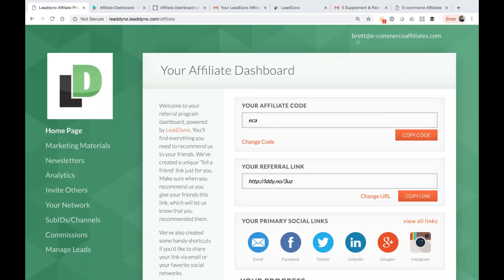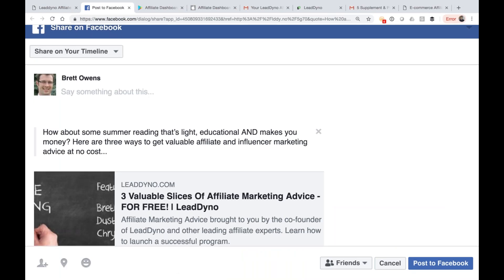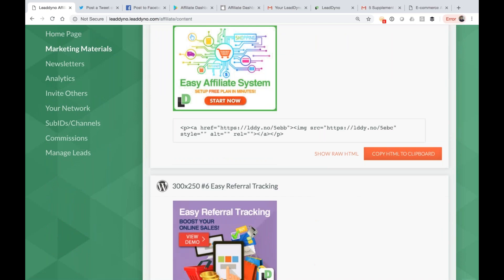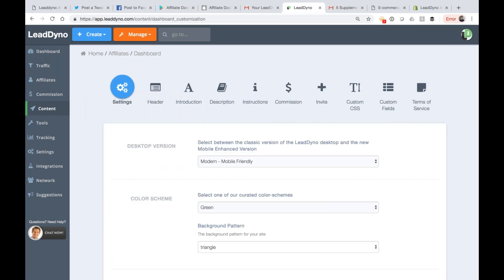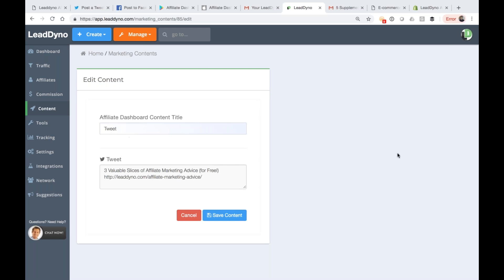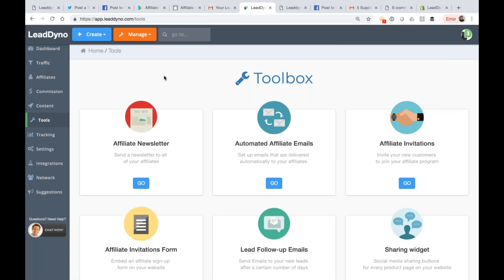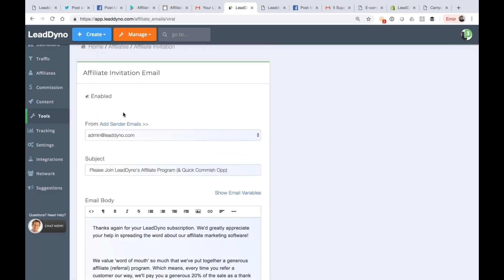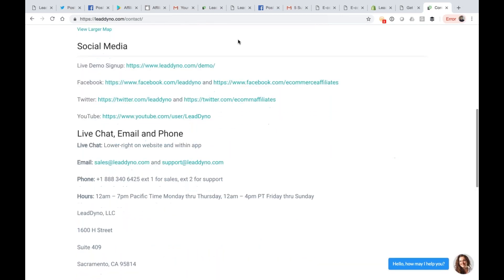Influencer Program Template with LeadDyno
Here's a template from a successful influencer marketing program that you can follow to a tee.

Want the "1-click influencer marketing" software shown in this demo?